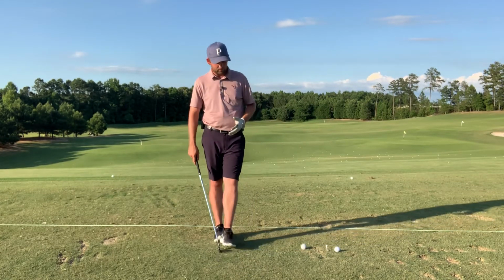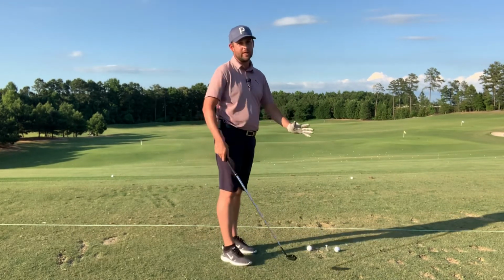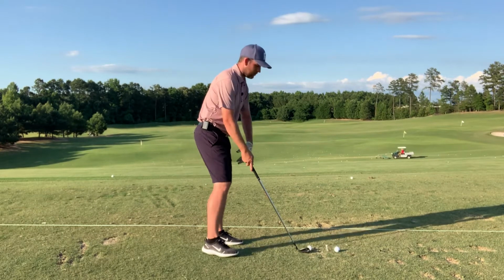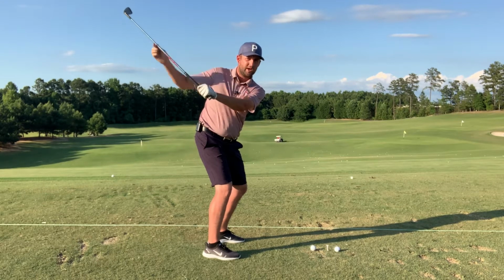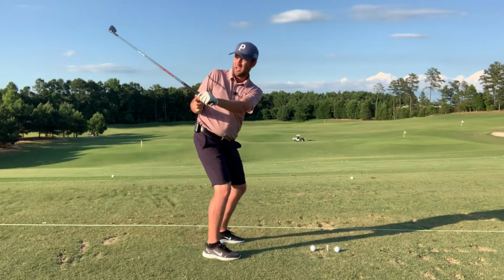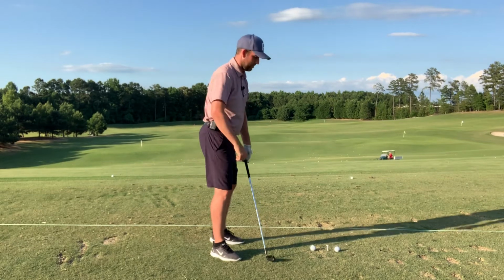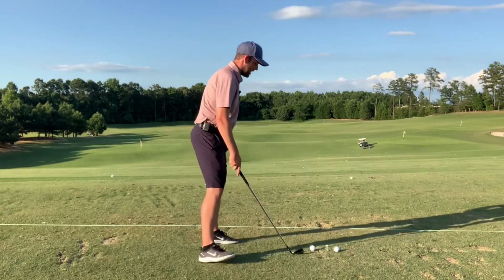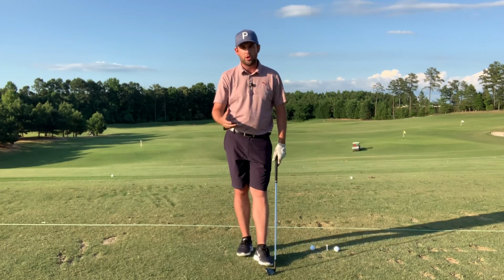Your BACKSWING is critical to your golf success! Make yours better...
Make a better backswing and play better golf with Matthew Cooke